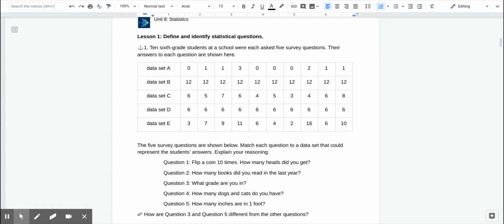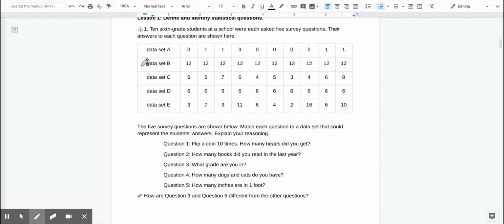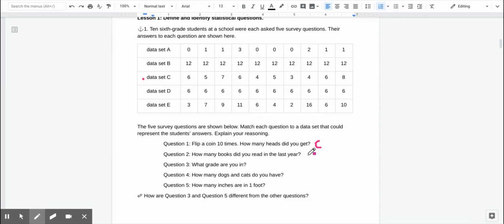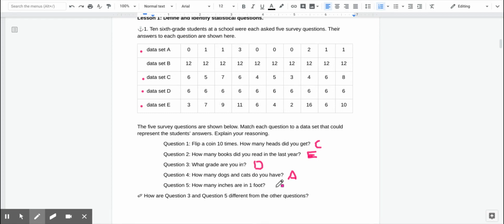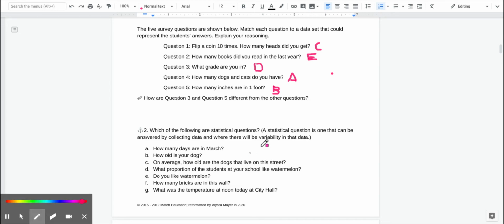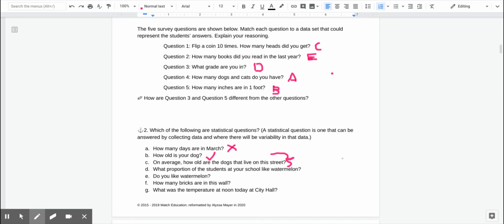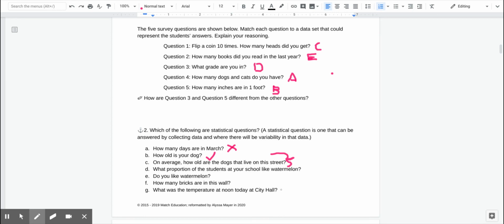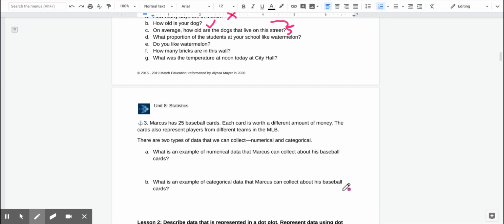Match Fishtank Unit 8 Lesson 1 Anchor Problems